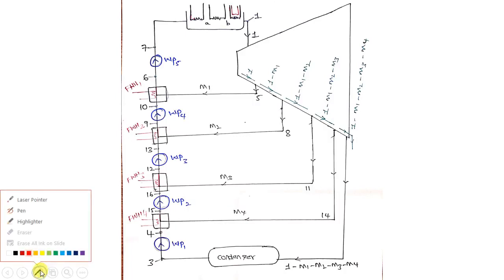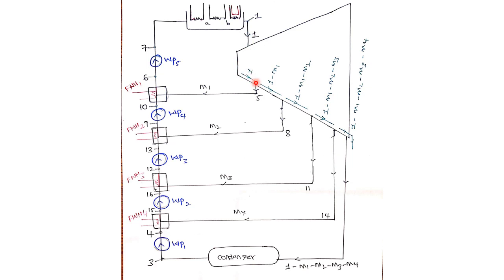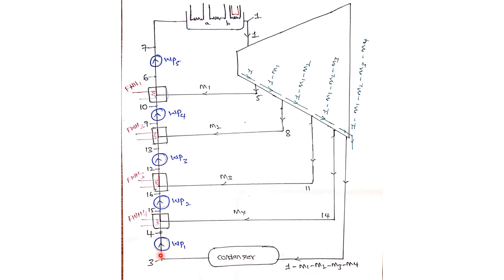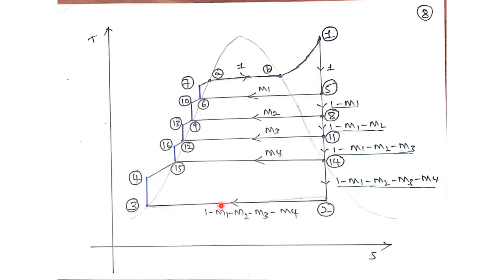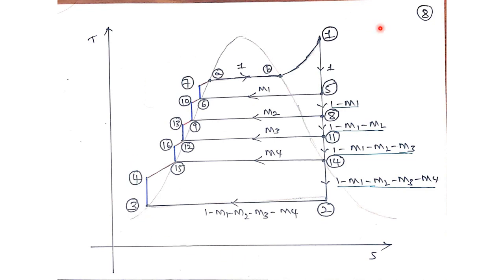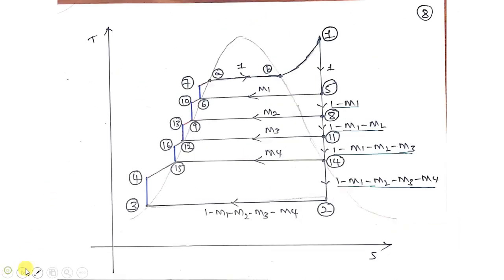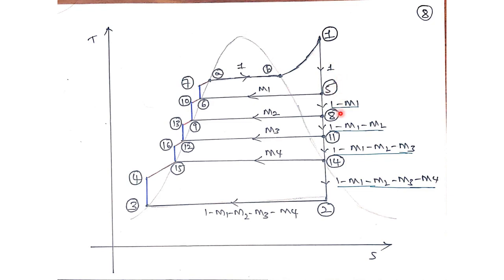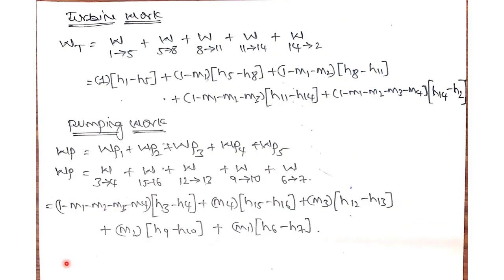Analysis of Regenerative vapour power cycle with multiple feed water heaters